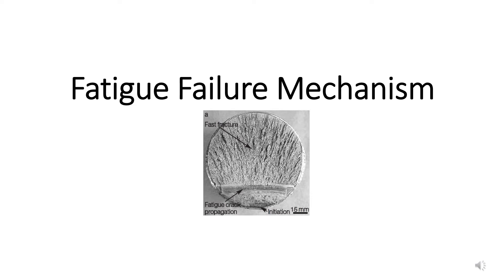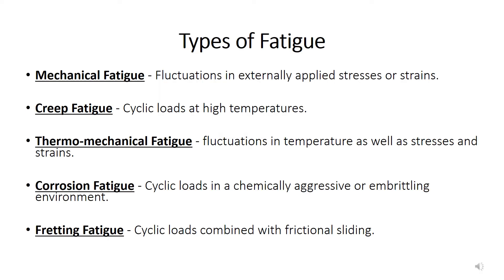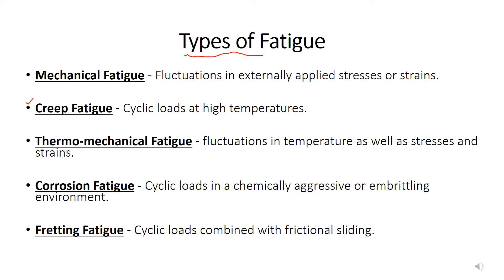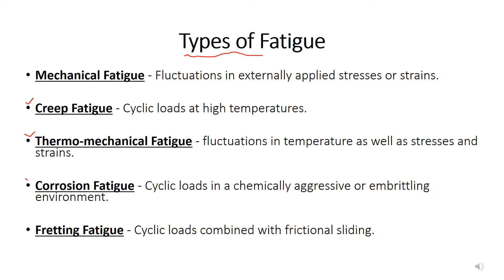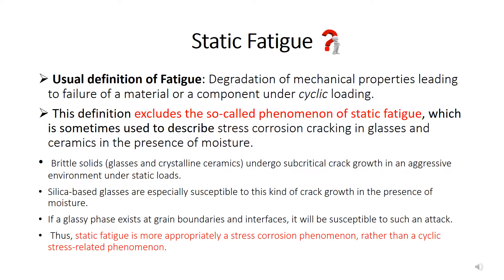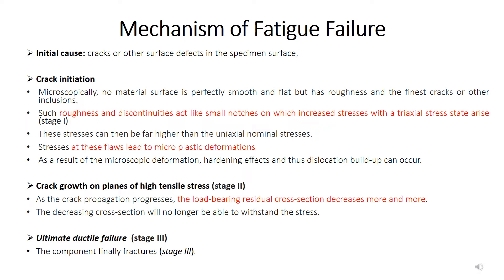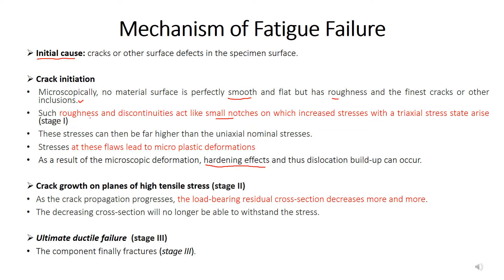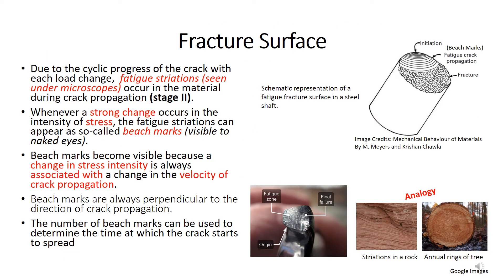3.2.1 Fatigue Failure Mechanism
Recommended Watch 1.25 X

Following Points are Discussed in this Video

1) Types of Fatigue
2) Static Fatigue
3) Mechanism of Fatigue Failure (Different Stages in the Failure Process)
4) Striations, Beach Marks on Fracture Surface